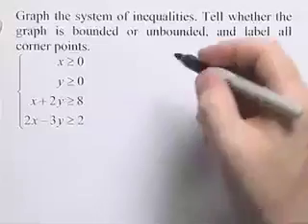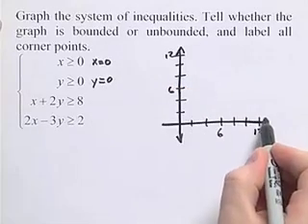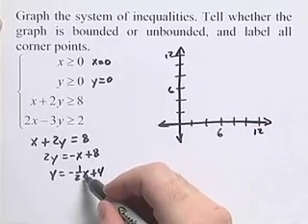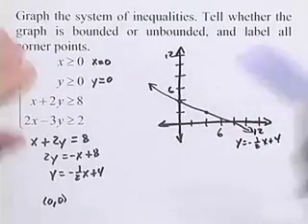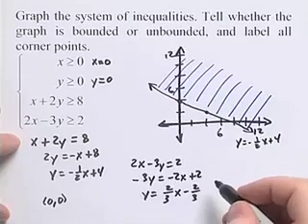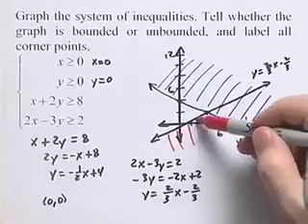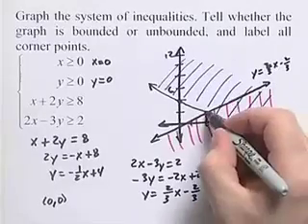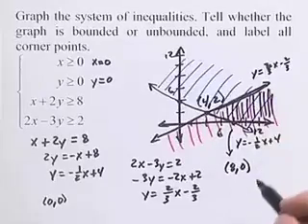Ch 12 #26 ChapterTestPrepVideos Sullivan AT EGU 6e